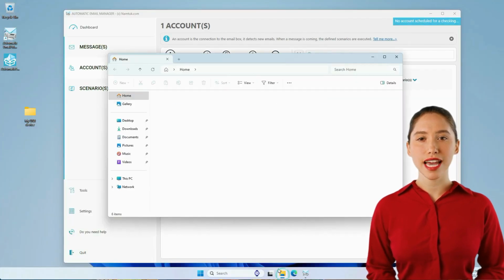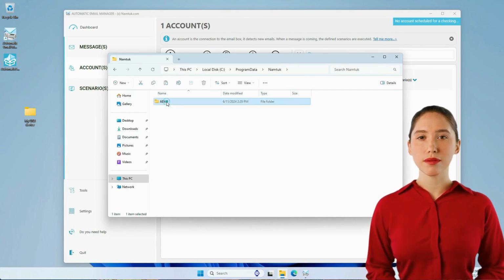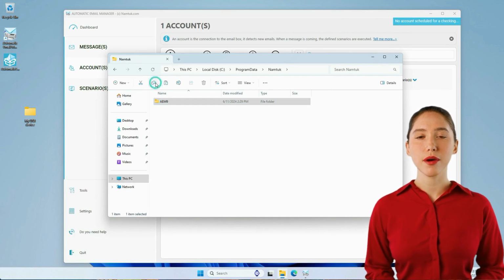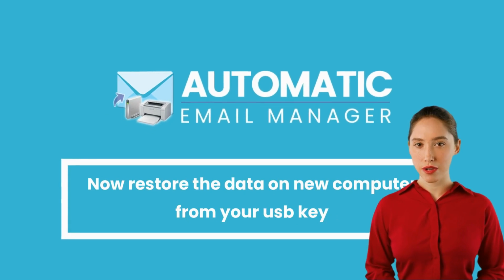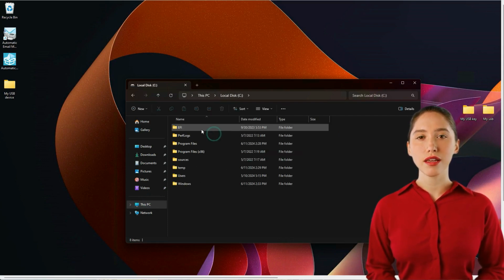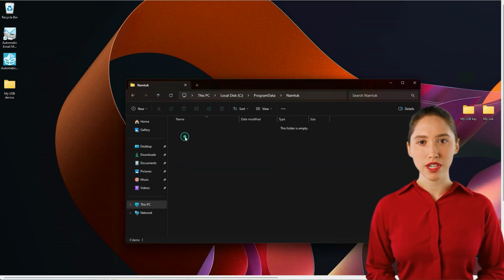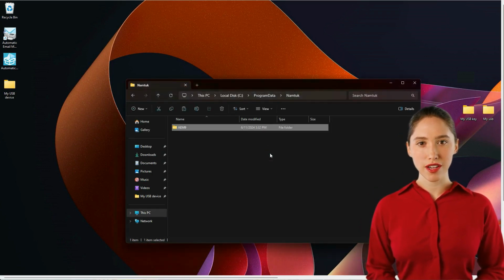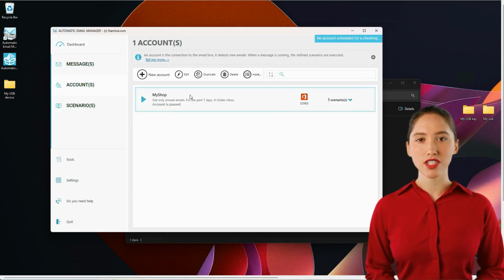Backup and restore your Automatic Email Manager data Manually, using the Windows file explorer.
Video to show you the steps to backup and restore your data manually, including the license. This method works for all versio of Automatic Email Manager. Since version 9, there is a built-in tool to make it easier, check our other backup video.